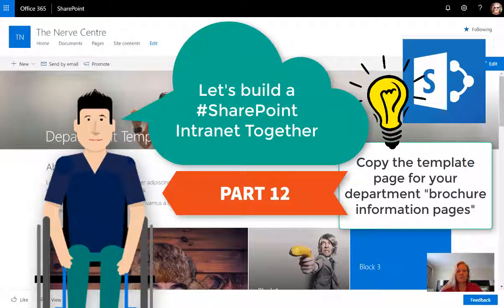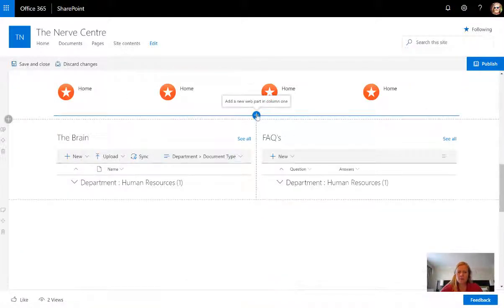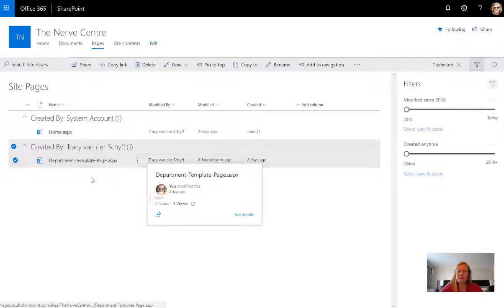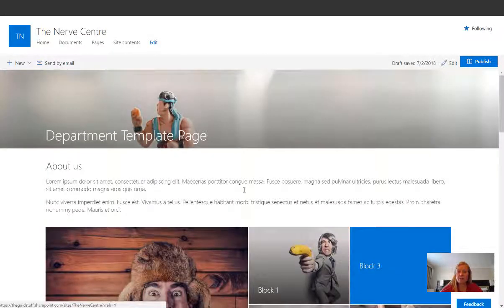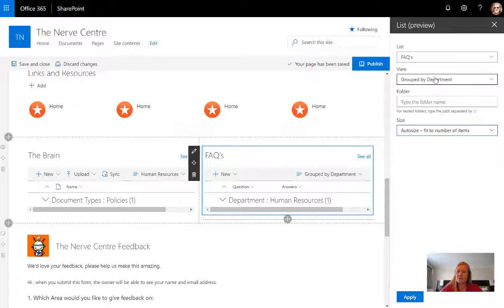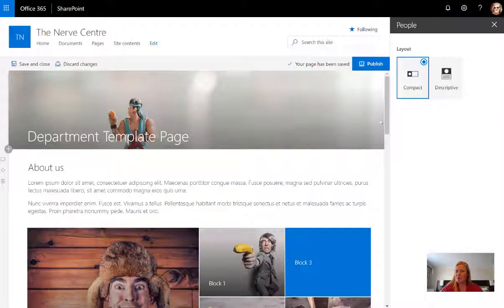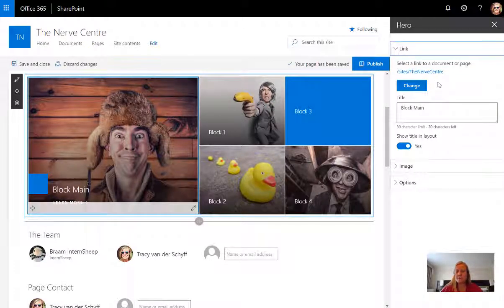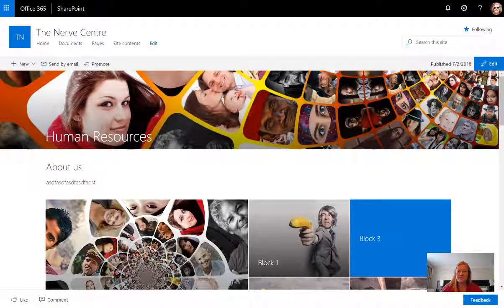Microsoft365 Day 302: Let’s Build a SharePoint Intranet Together (Part 12)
Just over half way there, and we've already got a good looking Intranet. In this session we'll use the template page for our departments to copy a page for Human Resources. I'll also show you how to edit the page as well as filter the web parts to the documents and FAQ's it uses. Remember to build one for each department you have. In the next video we'll change the look and feel of our site, as well as add our own logo.